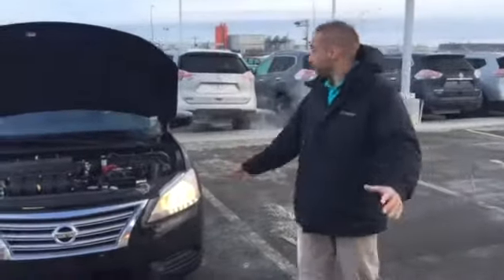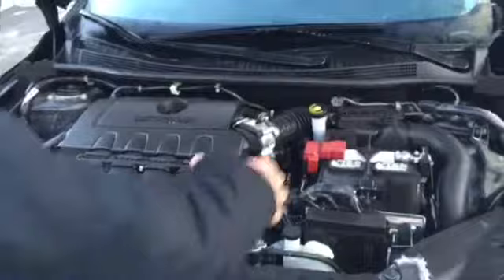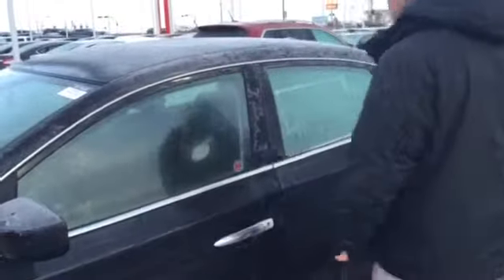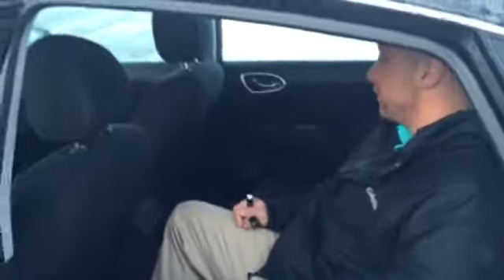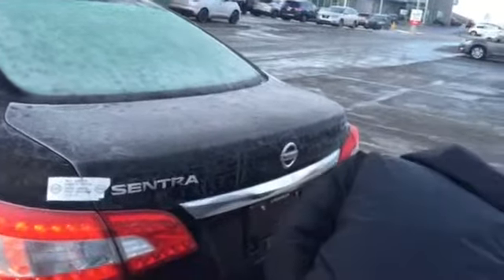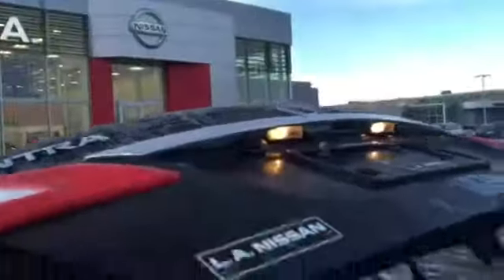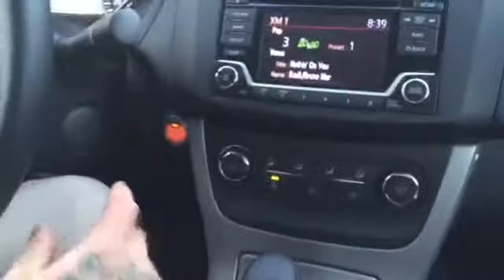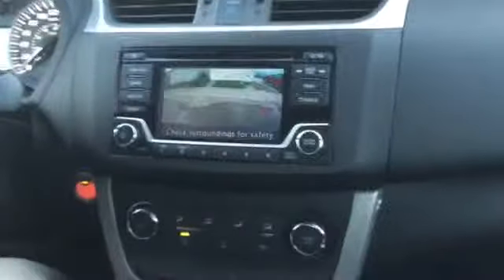Hey you NABIL your Sentra